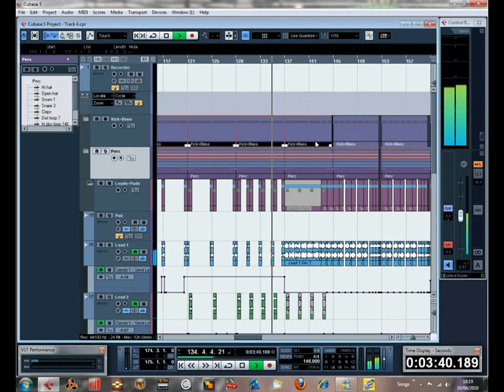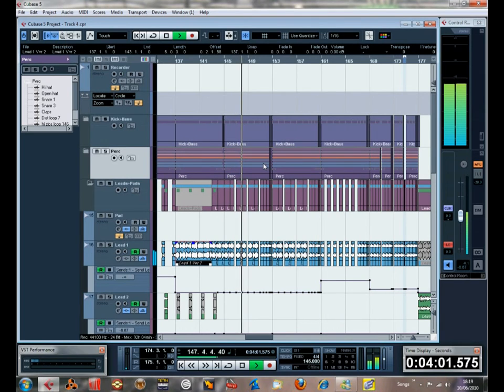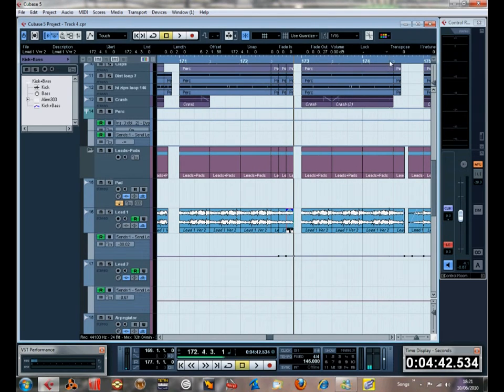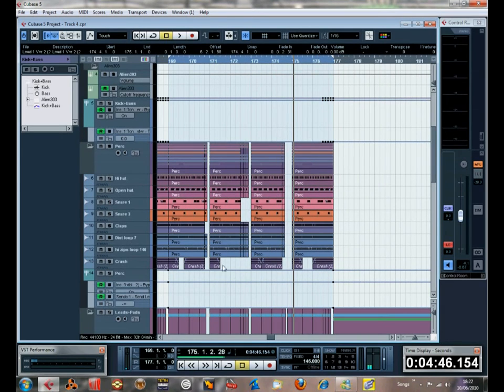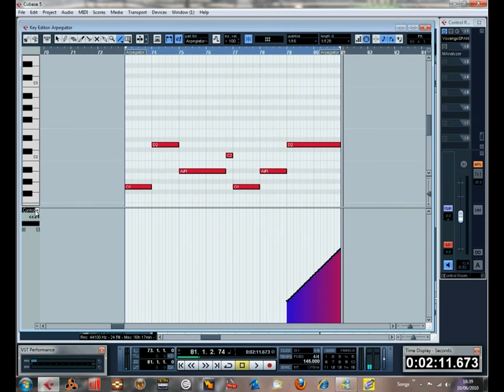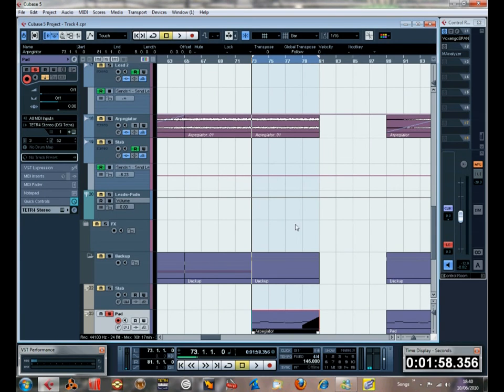(Part - III Leads+Pads) U of the Mind Doctors Make Acid's Free Psytrance Production Course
This chapter is a follow up of the last one and I added a technique of pitching up a pad to make it sound like an FX but only using OSC automation.